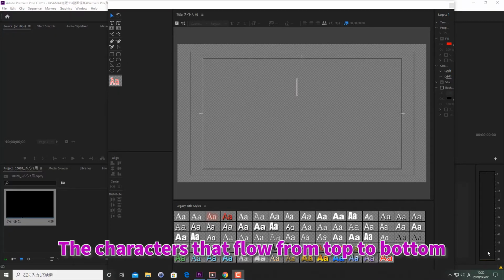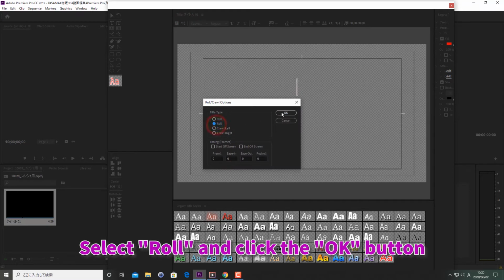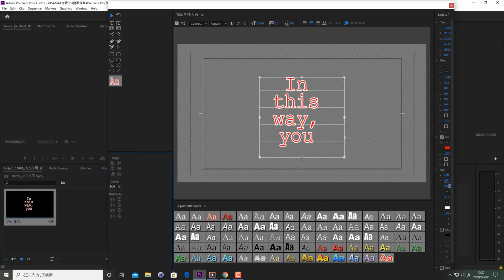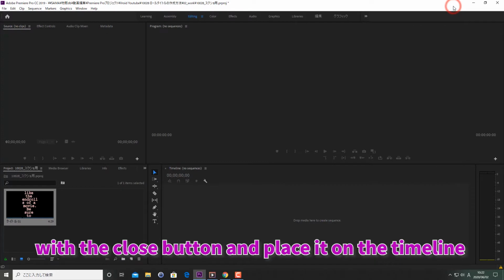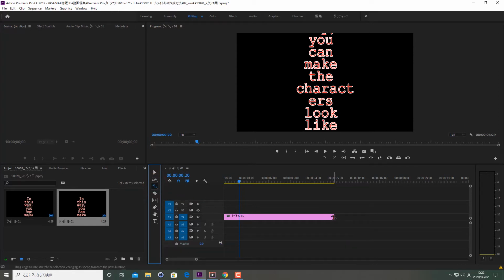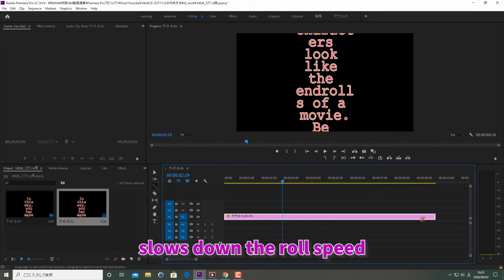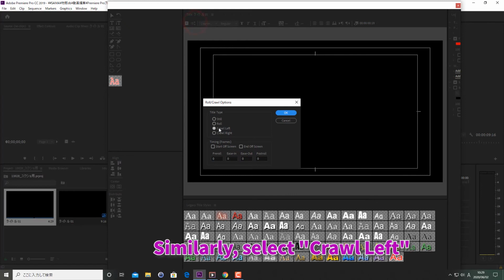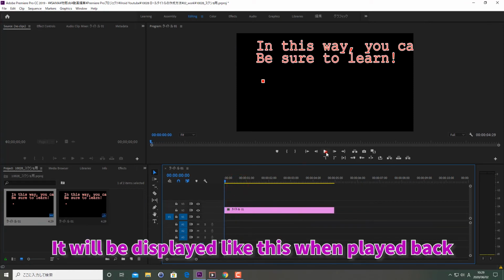【No.04-03】【Premiere Pro】[Beginner] HOW TO CREATE ROLL AND CRAWL TITLE